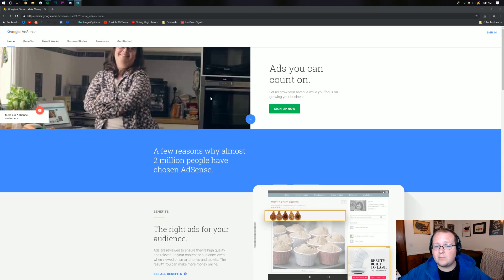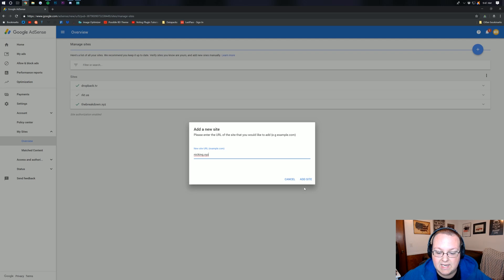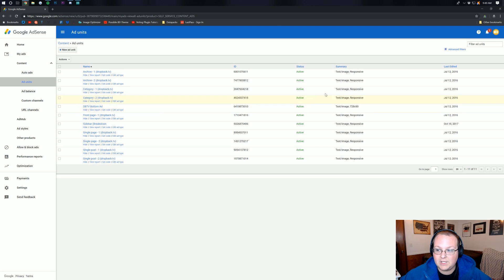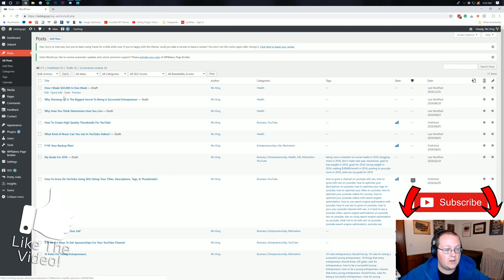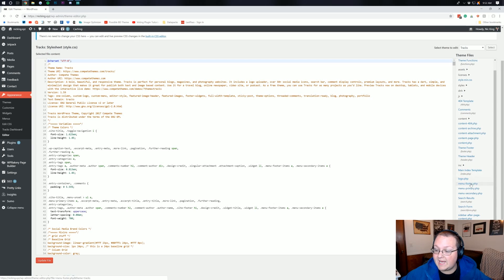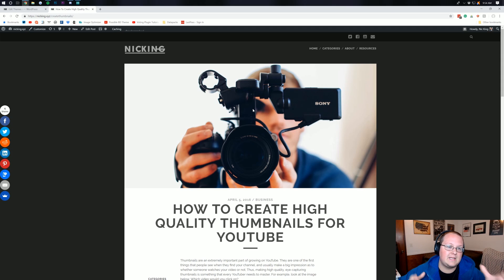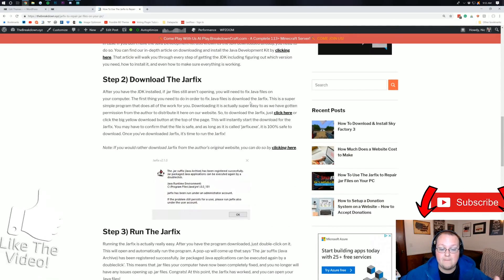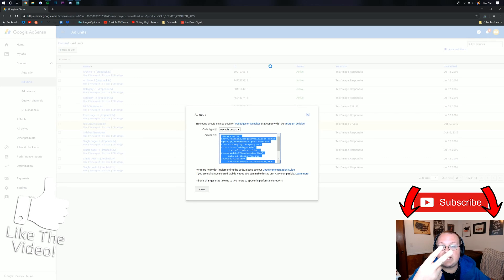How To Setup Google AdSense on Your Website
This video shows you how to set up Google AdSense on your website. Whether you are looking to get AdSense on your WordPress site or on an HTML website, this video shows you every step of the process from creating an AdSense account to making your ad units to setting them up on your website, this is a complete guide to setting up AdSense on your website!

About this video: In this video, I go over every step of adding Google AdSense to your website. This is a super simple way to start making money from your website as AdSense is literally as easy as adding a code to your website. So, let's go ahead and jump on into it.

First off, you want to sign up for Google AdSense. This is a super simple process. Just link your Google Account, enter in your website's information, verify the website, and then, you are done. It is that simple. You can even verify your site with Google Analytics making the entire signup process a breeze.

After you have your Google AdSense account created, it's time to add AdSense to your website. I would recommend doing this with Google Auto Ads. Auto Ads are the easiest way to add advertisements to your website as with Auto Ads Google looks at your site, and it places advertisements in high converting areas. This prevents you from having to dive deep into your site and research ad placement. Google is doing that for you. Install Auto Ads is as easy as adding them to the 'head' tag on your website.

What if you do want full control over where your ads are placed though? Well, to do that, you will need to create ad units. Each unit represents a new ad on your website, and each ad unit gets its own custom code. This is the custom code that you will place on your website where you want the ad. This is more time consuming, and if you go with the manual route, I would suggest researching advertisement placing in order to get the best result with AdSense.

Nevertheless, there is our tutorial on how to set up Google AdSense on your website. If you have any questions, please post them in the comment section below. I am more than happy to answer any questions or comment you have.